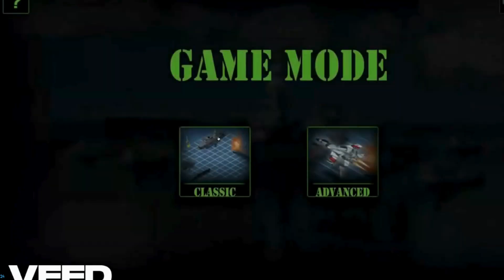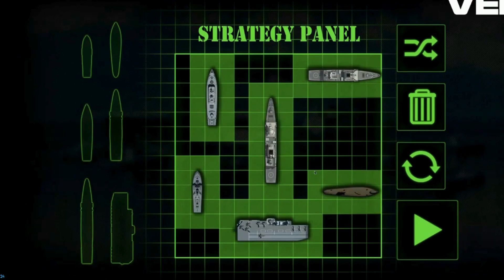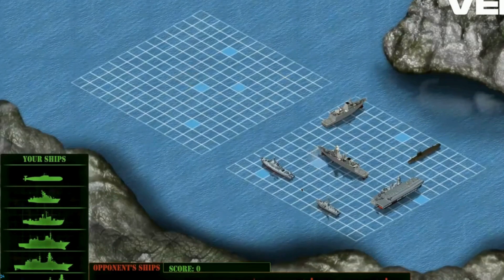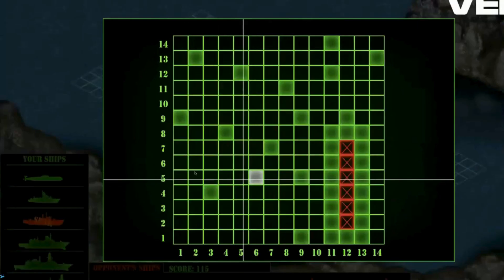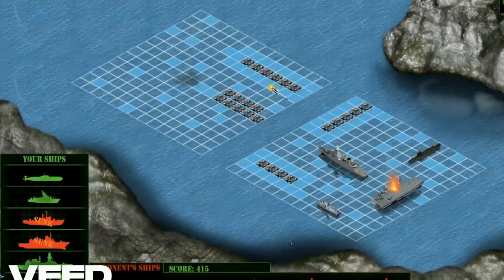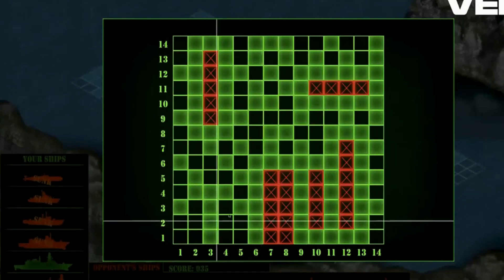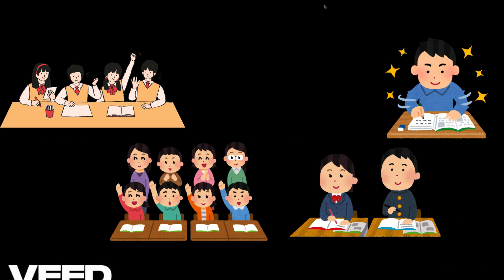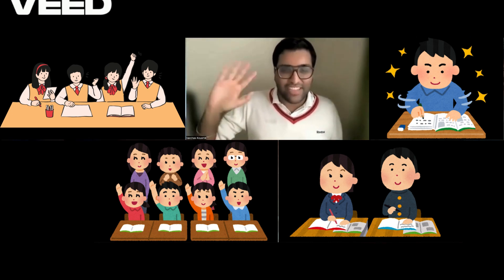What The Math: Can Math be played? Ft. Greyhound, Tom Hanks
🎯 Battleship, Movies & Math = Learning Magic! 🌟 Watch as students conquer Coordinate Geometry through play and cinema! 🎬📊

Coordinate Geometry comes alive in this fun and interactive lesson! Watch as I introduce my students to coordinates through the classic Battleship game and a thrilling clip from Tom Hanks' movie 'Greyhound.' This unique blend of gaming, movies, and math helps students easily grasp complex concepts while having a blast!

Timestamps:
00:02 - Battleship Game
02:34 - Coordinate Geometry Play
05:26 - First Hit
11:13 - Final Hit
11:25 - Reflections
12:07 - Tom Hanks' Greyhound

Take a look at other stories that have some hidden value gems in them:

The Story Teller Guy is an alternative education channel bringing stories to life, one tale at a time.

Ta-da👋🏻